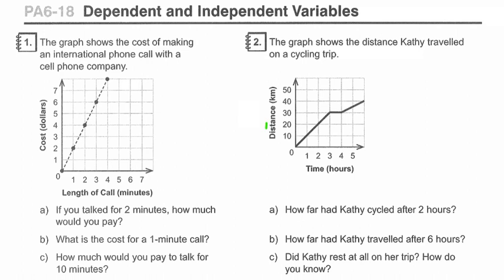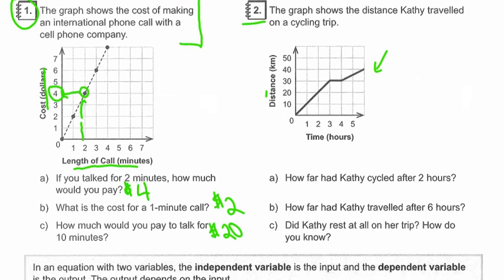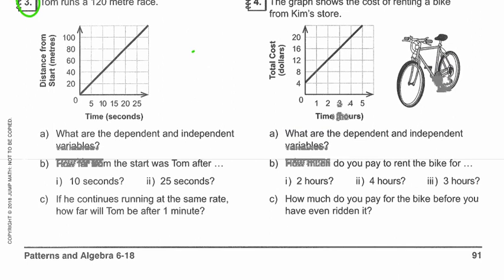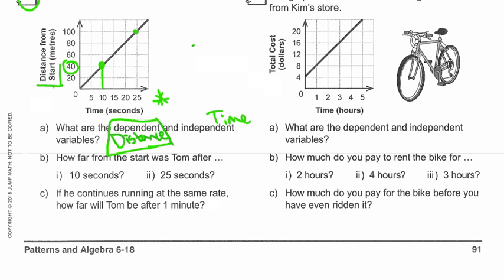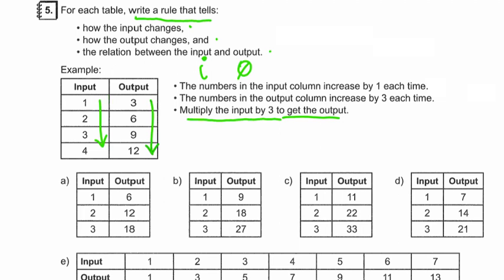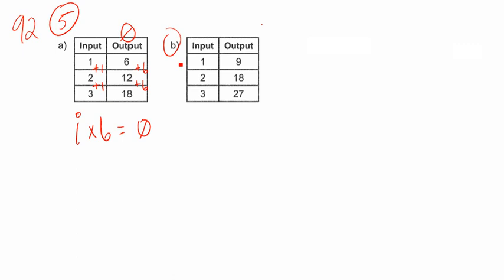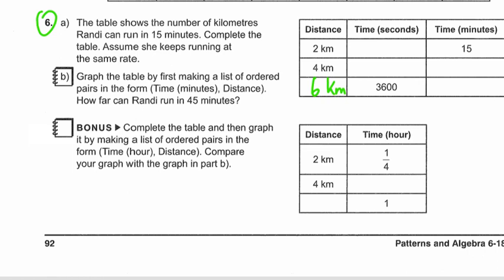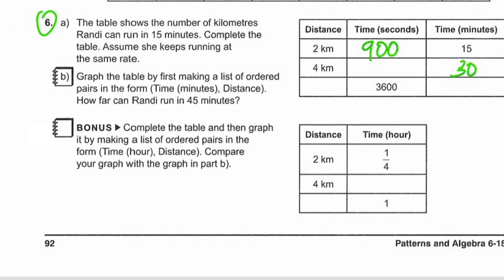Jump Math BC Gr 6 Book 2 p 91 92 Dependent and Independent Variables